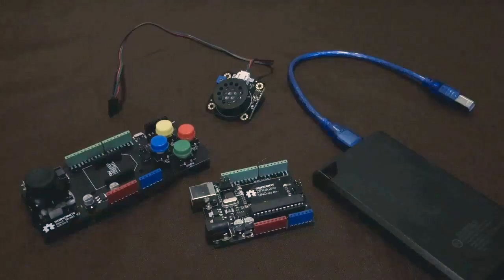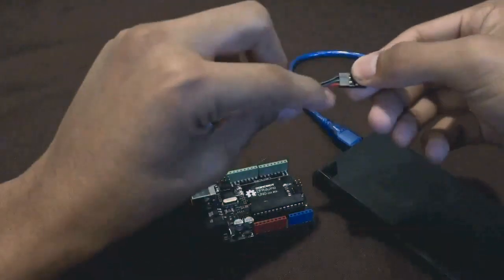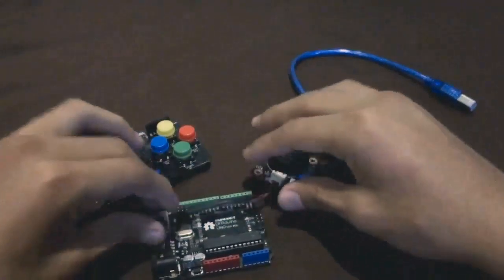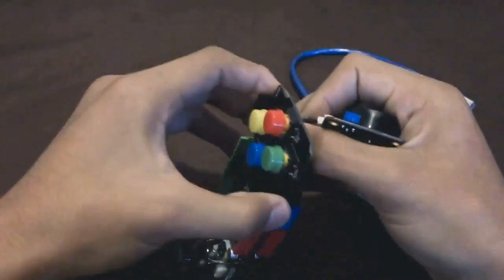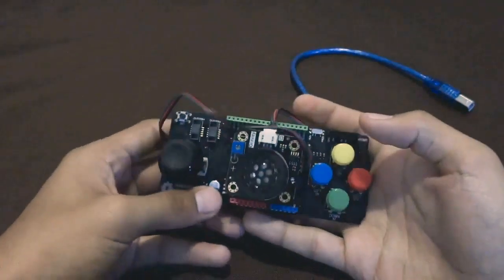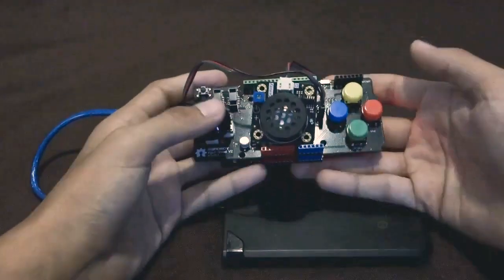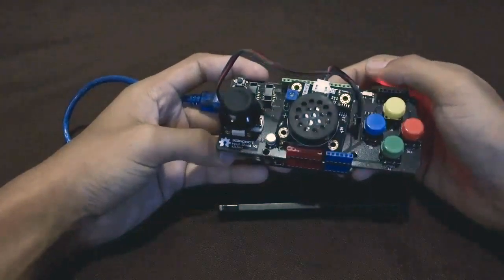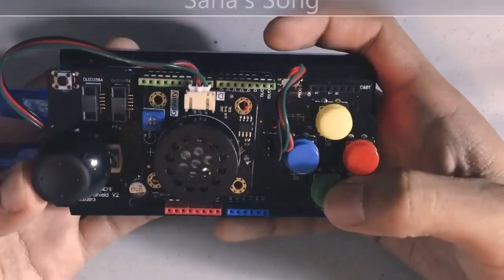How to Play Songs from Legend of Zelda Ocarina of Time on Arduino Uno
Assemble an Arduino Uno-based device to recreate an N64 controller to play the first six songs from the Legend of Zelda: Ocarina of Time!

Software Apps and online services:
Arduino IDE
Arduino Web Editor